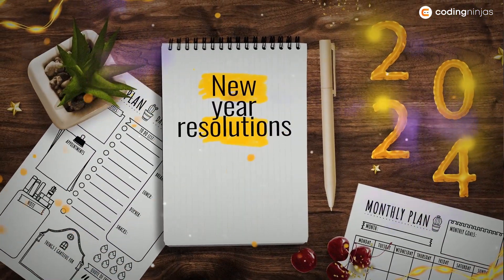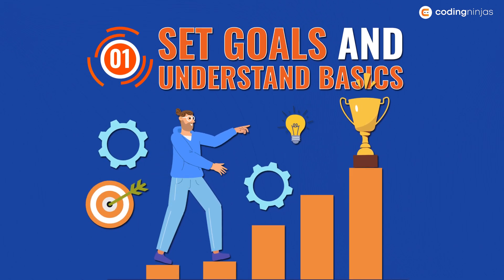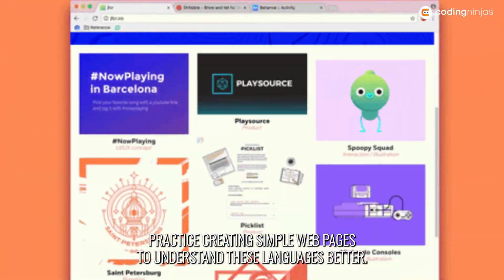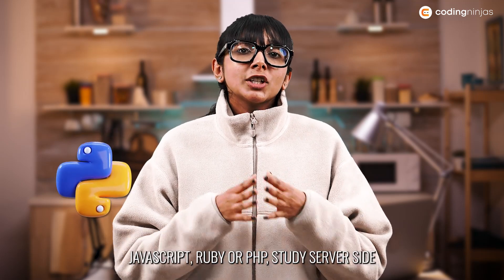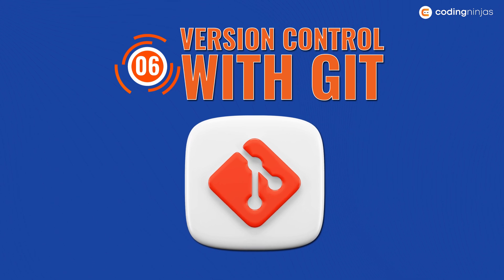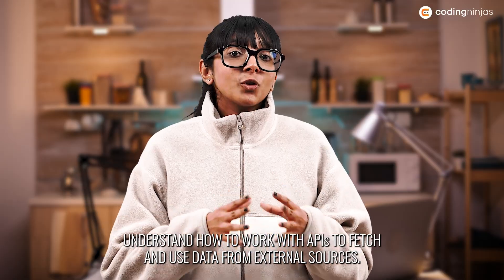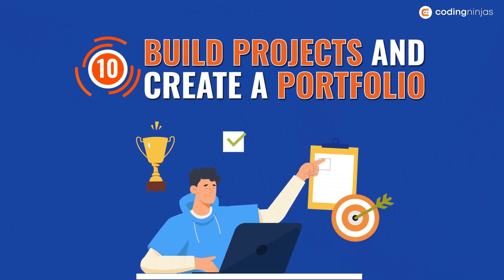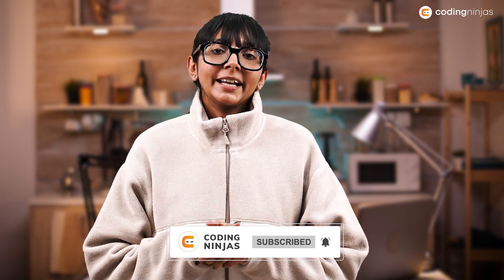Web Development Roadmap 2024 | Web Dev for Freshers | Coding Ninjas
Ace your coding journey with these Top 10 tips that will help you become a WEB DEVELOPER in 2024. Aarushi will be taking you through the complete roadmap of becoming a WEB DEVELOPER.

0:00 Introduction
0:13 Web Developer Guide 2024
0:25 Set Goals
0:37 HTML, CSS and JavaScript
0:56 Master Responsive Design
1:12 Understand Backend development
1:28 Database Management
1:41 Version Control with GIT
1:50 Explore additional Frontend Libraries
2:03 Learn API Integration
2:11 Testing and Debugging
2:27 Build Projects and Create a Portfolio
2:56 Outro